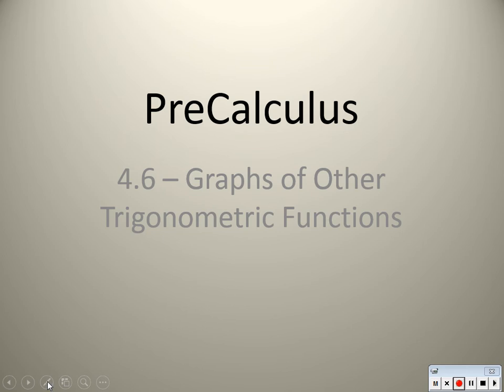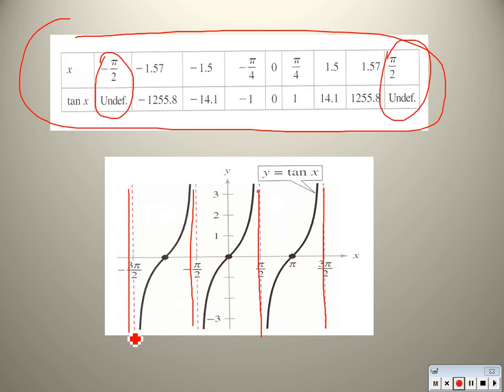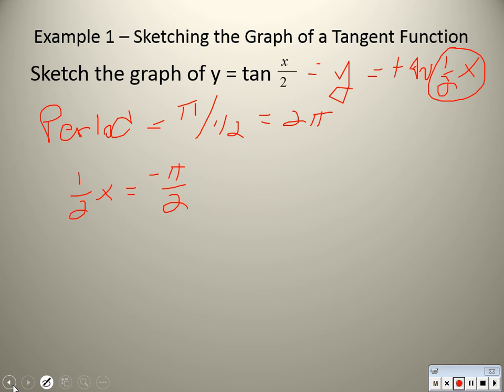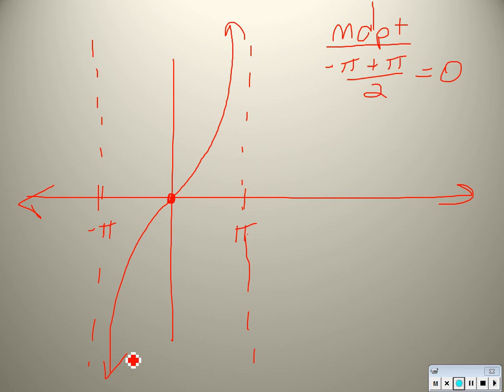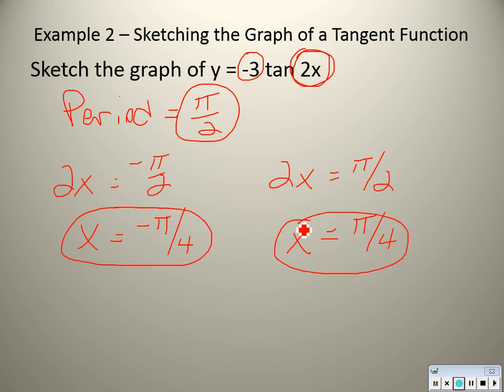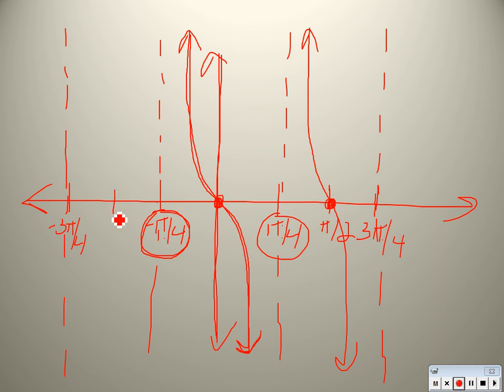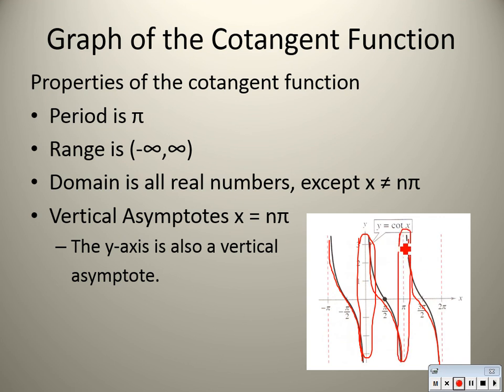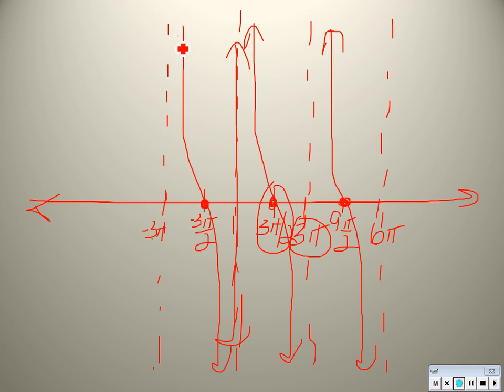4 6 Part 1